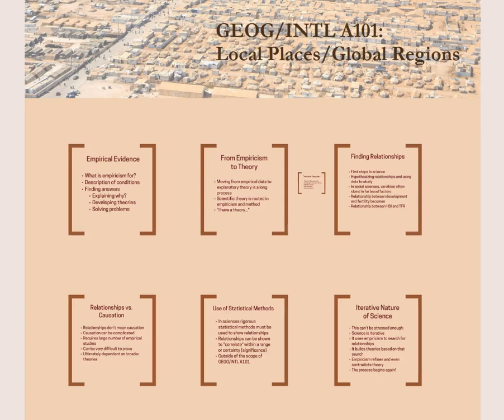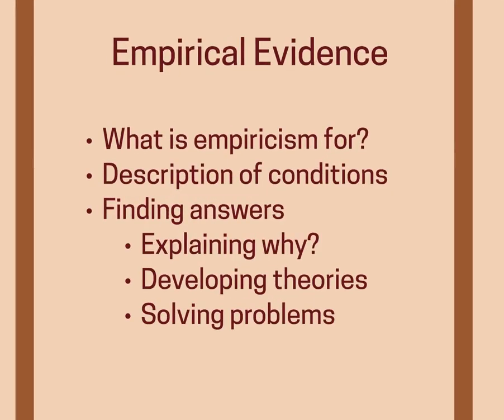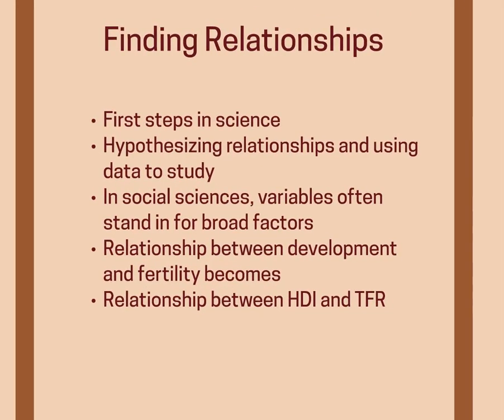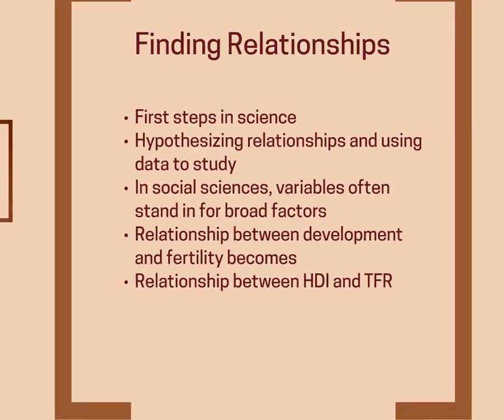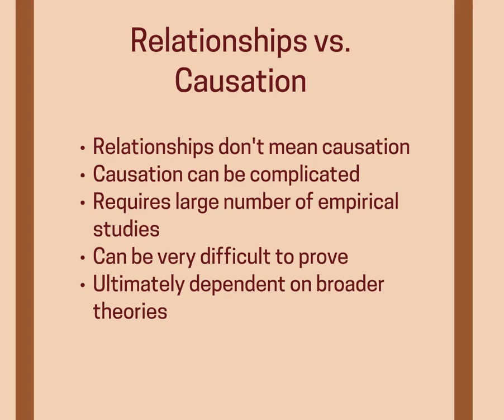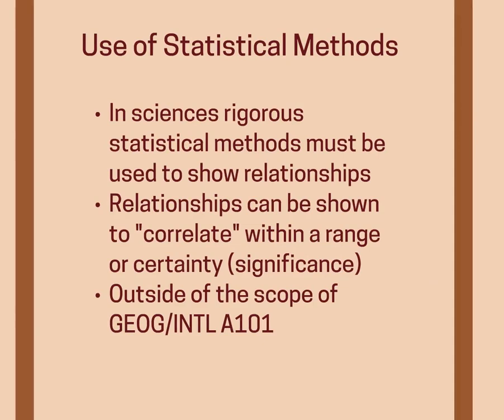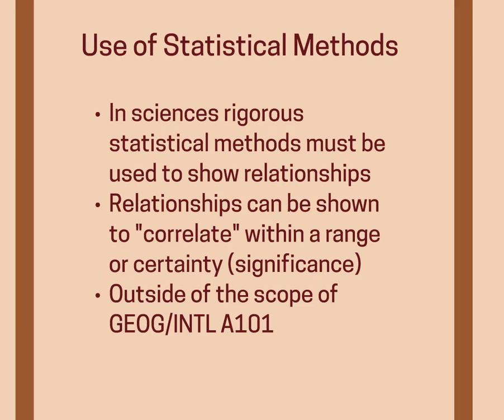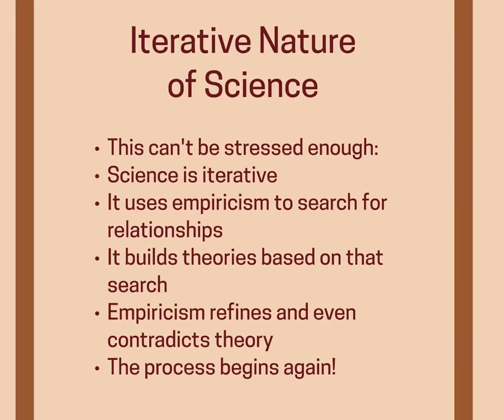Sub Saharan Africa Social Science